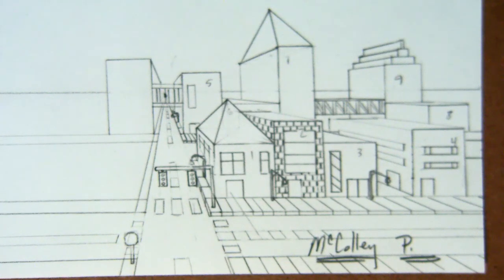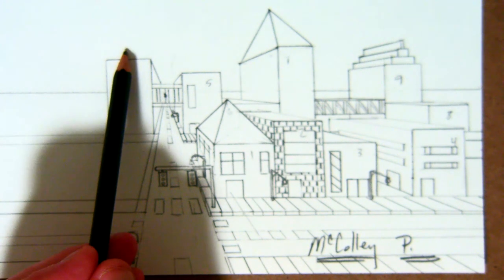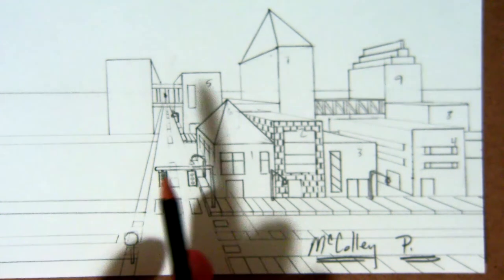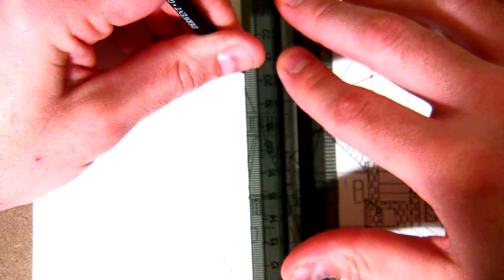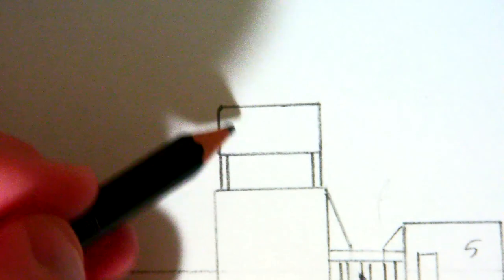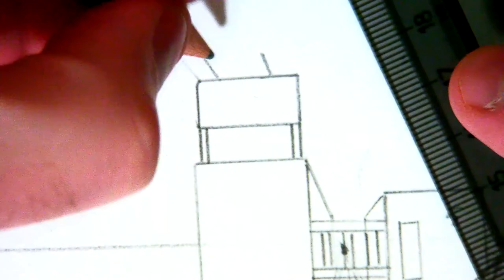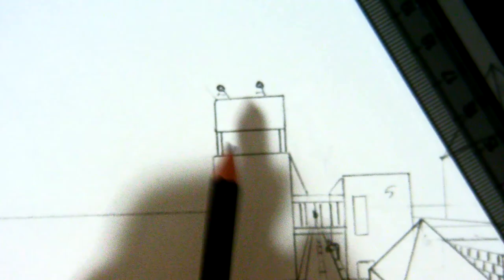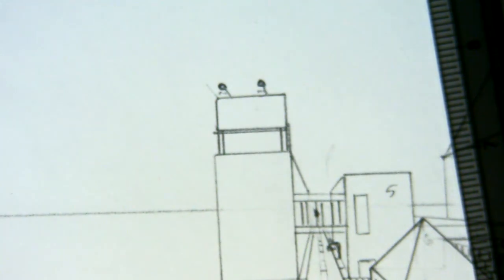1-Point welcome sign billboard